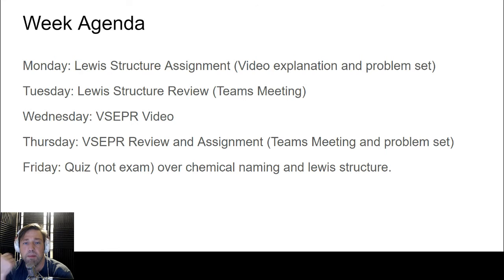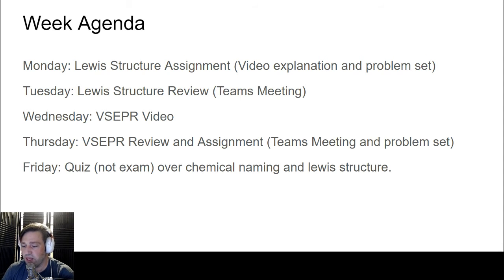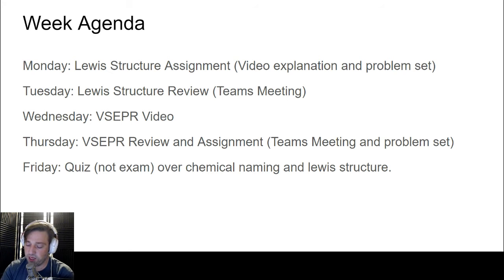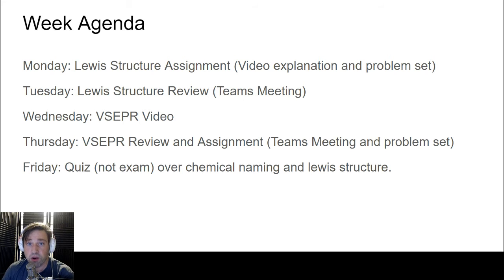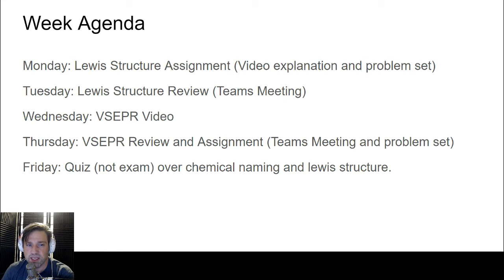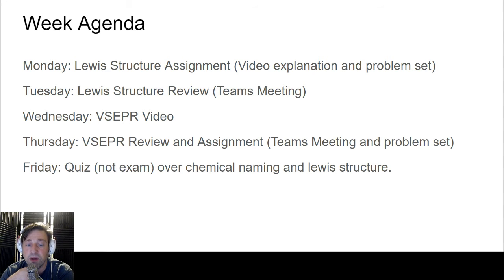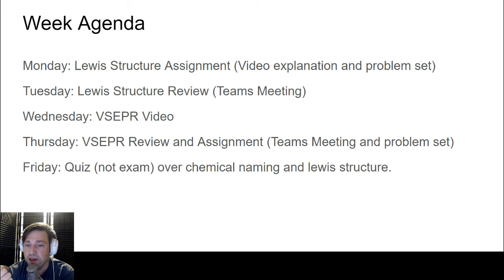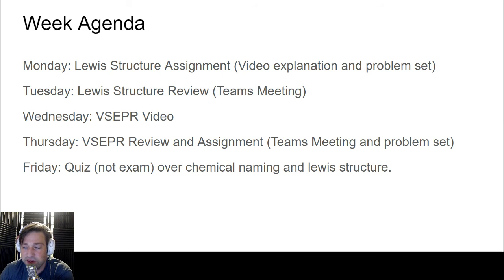DL Weekly Agenda 11-16-20